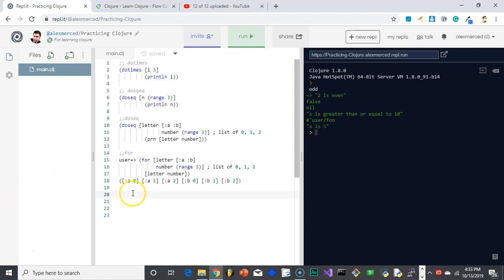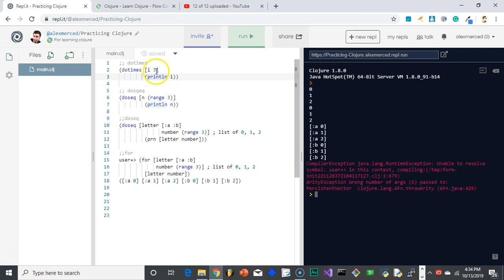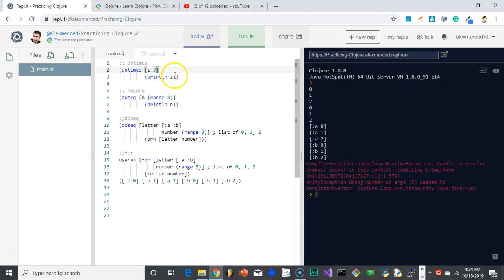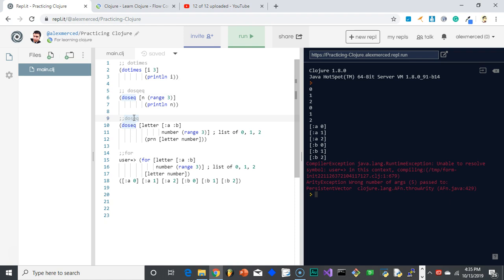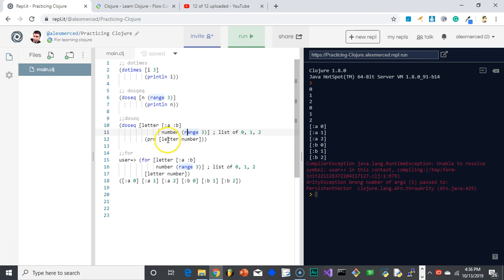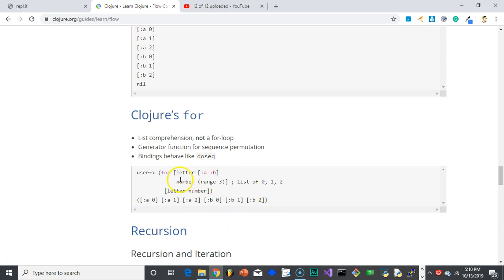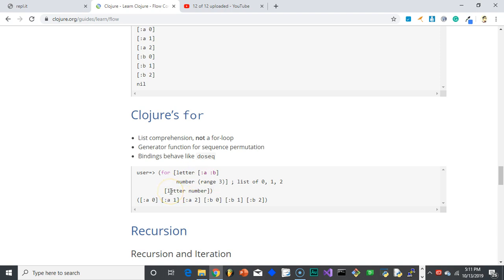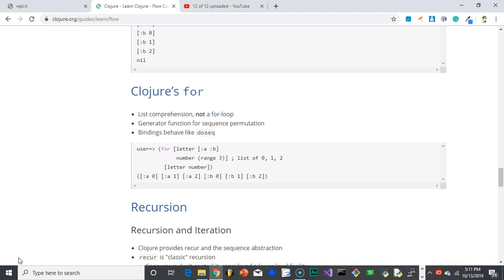Programming in Clojure 101 #8 - Iteration and Loops